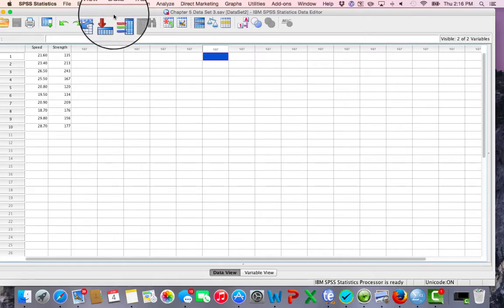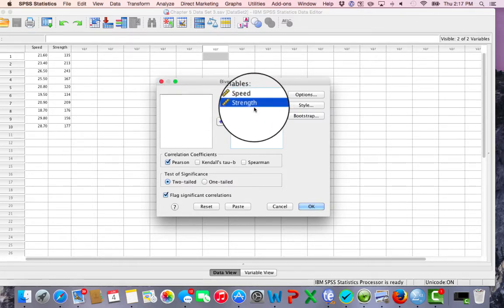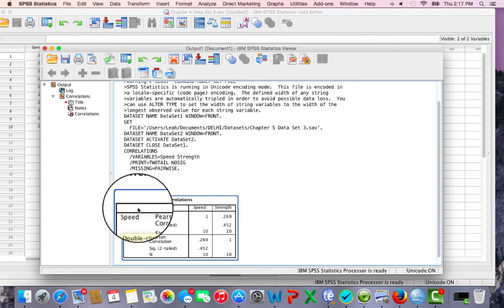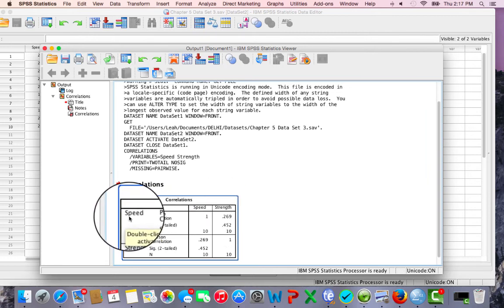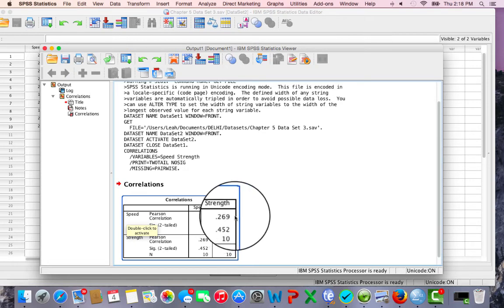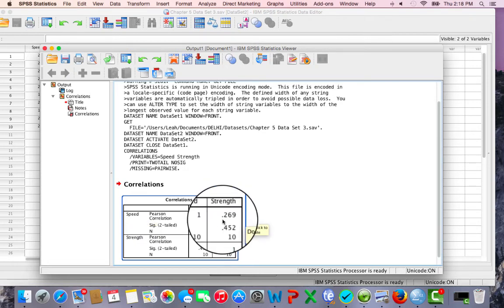Finding R in SPSS